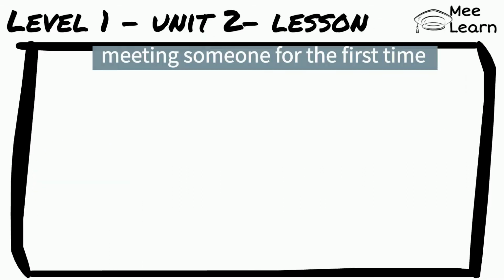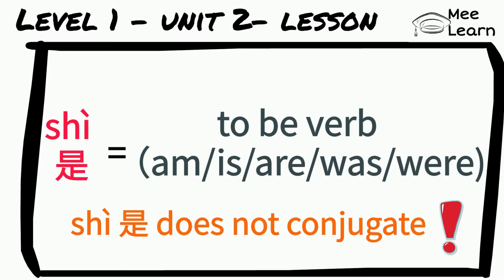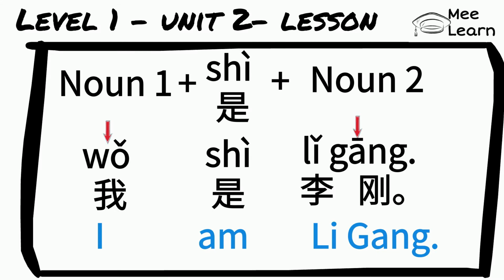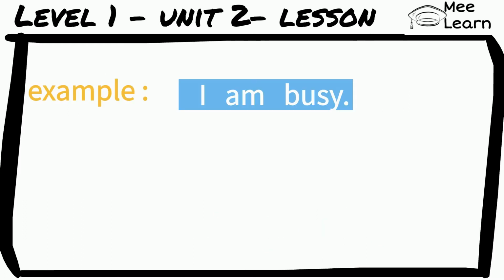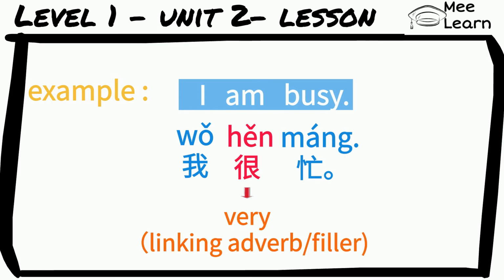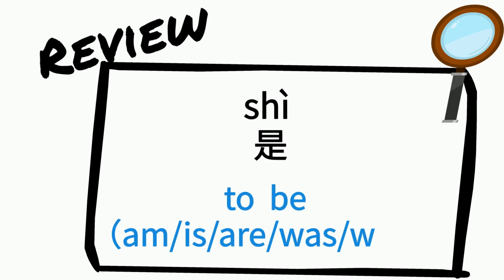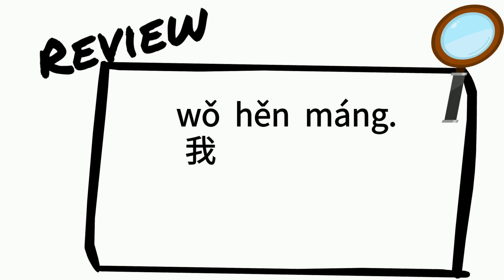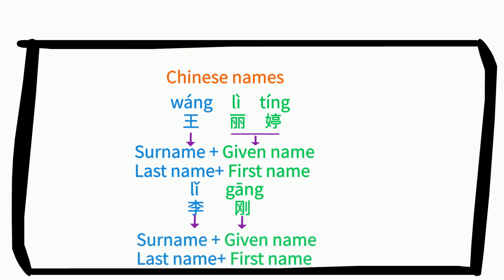MeeLearn - Chinese conversational lesson-[level 1- unit 2-Lesson (I am Rose-我是Rose)](A1)(HSK1)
Learn how to introduce your name in Mandarin Chinese /for beginners/fun video lesson +culture insight/.